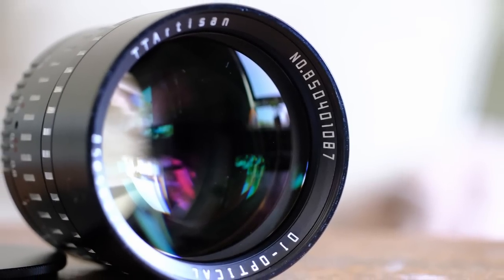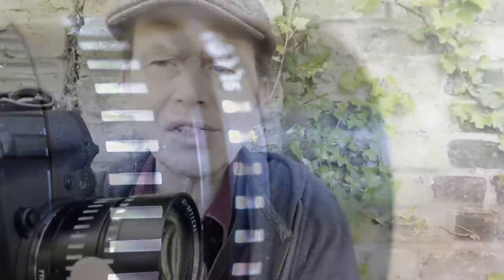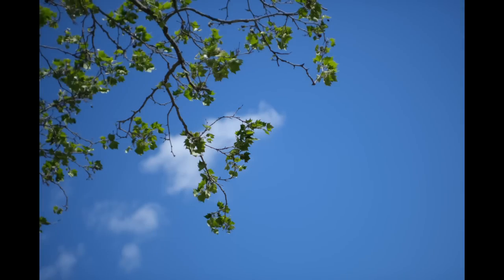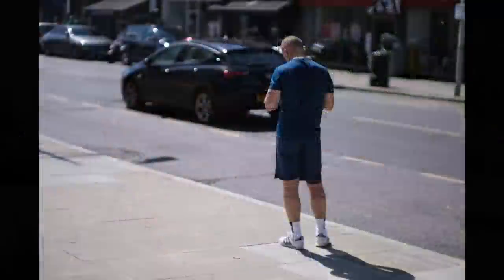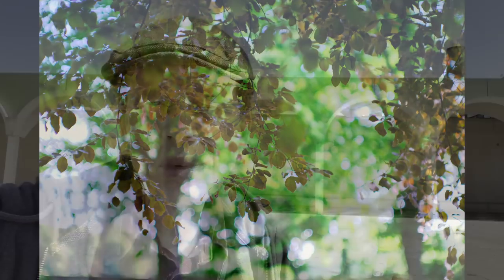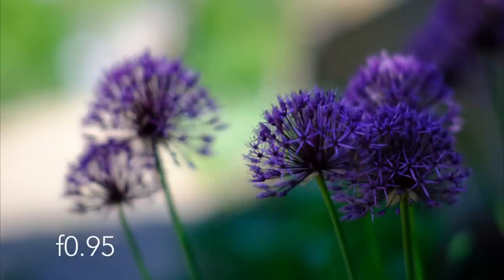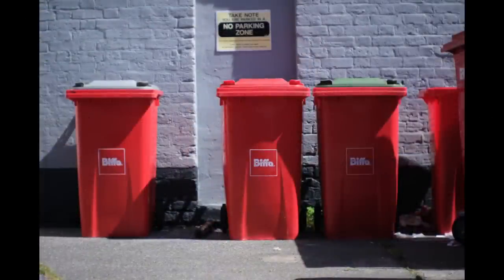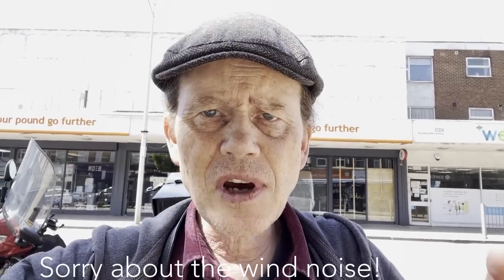f0.95 BUDGET Blur MONSTER! TTArtisan 50mm f0.95 - Tested!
This super-fast f0.95 50mm from TTArtisan is truly a blur monster - if you love background blur, you'll love this lens!

It's one of the fastest lenses I've ever shot. It's sharp wide open, it's got great contrast and colour and the background blur it makes is simply stunning! It's very nicely made and for those looking for blur on  budget, there are few better choices than this one.

I was sent this lens to test by the people at 7 Artisans and I couldn't wait to go out and shoot it!

Check out the video to see how I got on!

You can buy this lens at these links:

US:
fuji
sony

CA:
fuji

UK:
fuji